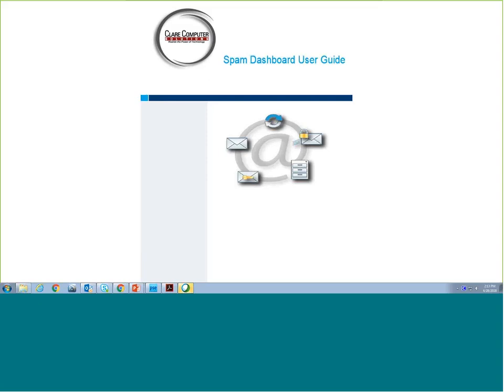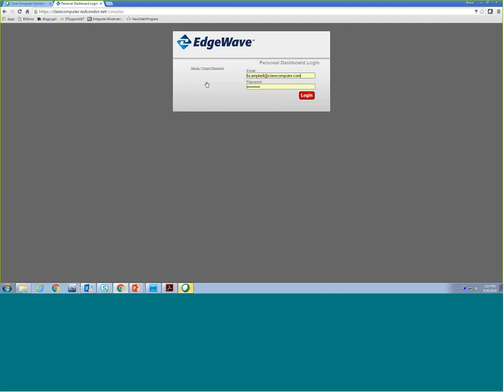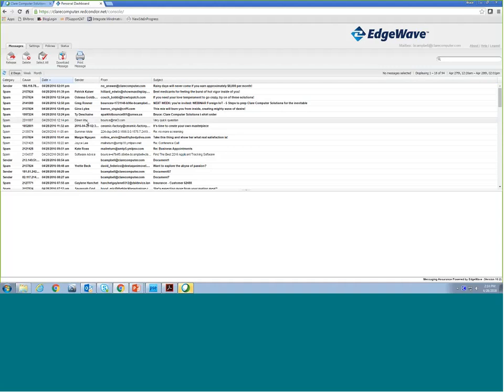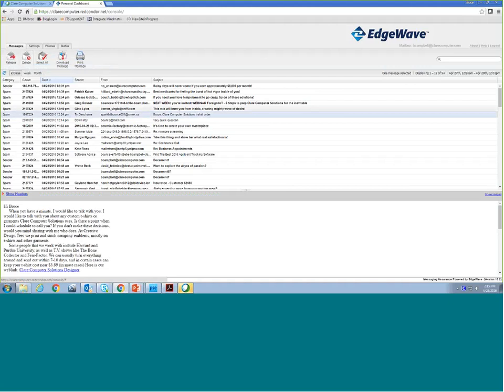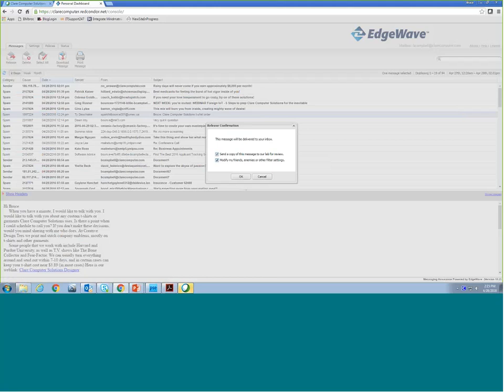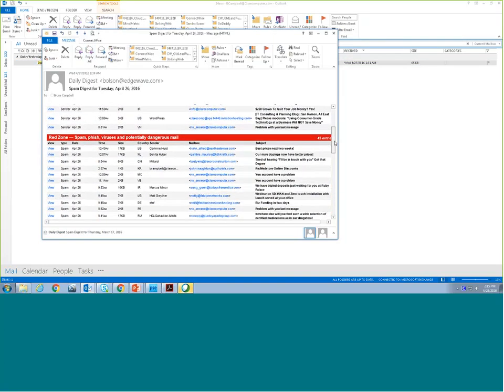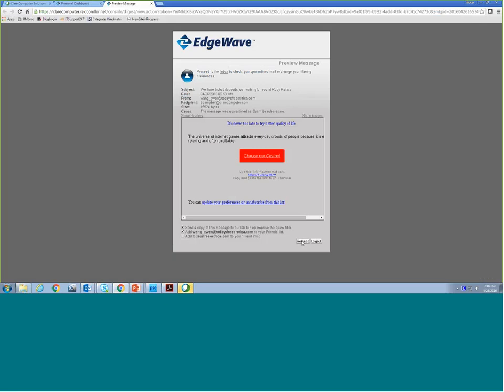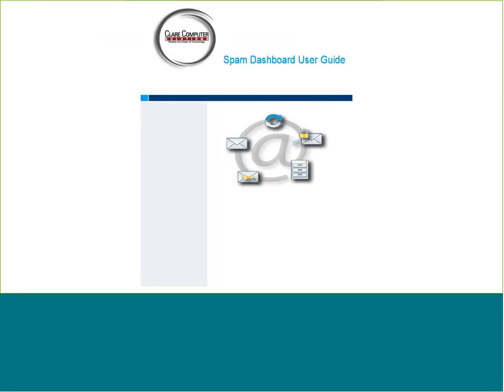Email Filtering & Spam Dashboard Video